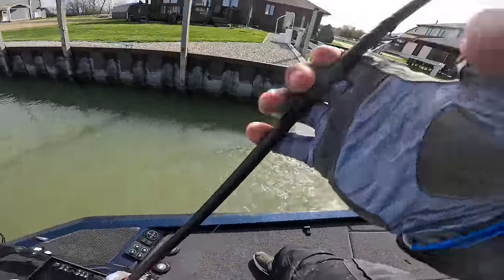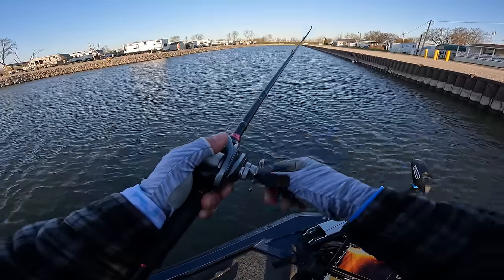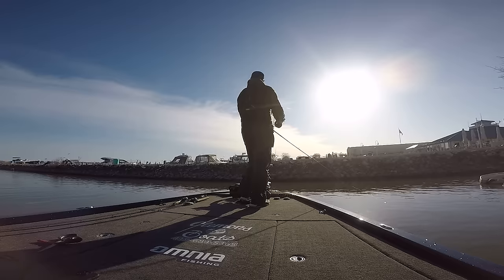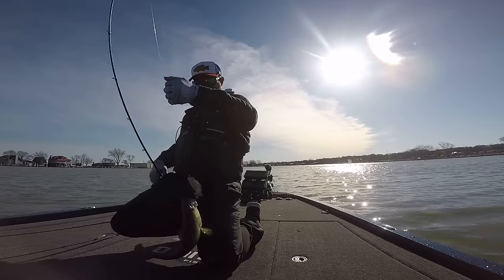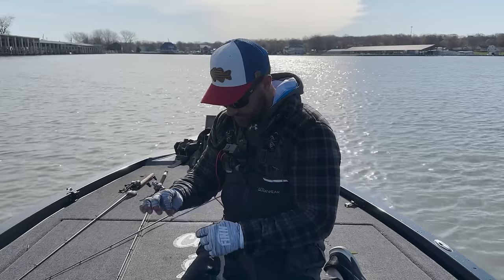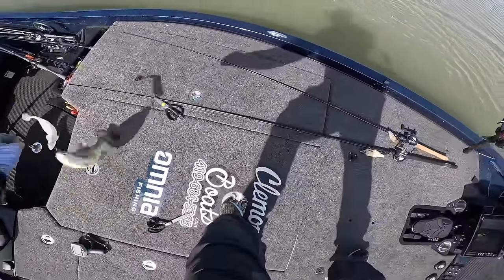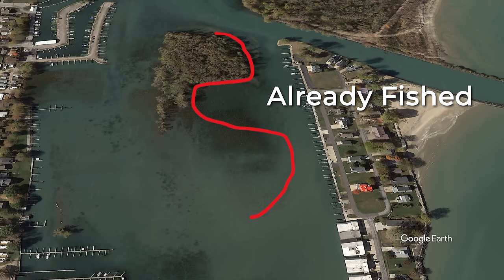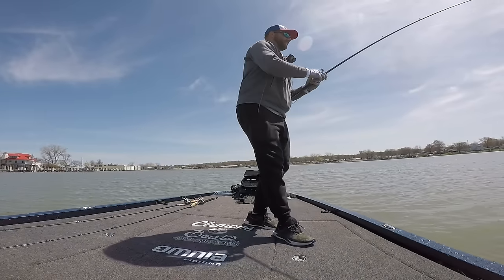I believed this LIE about SWIMBAITS For Years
Big swimbaits are really becoming one of my favorite ways to catch a bass!

When it comes to fishing a big swimbait..sometimes the best thing you can do is lock a swimbait in your hand and go. In this video I did just that!